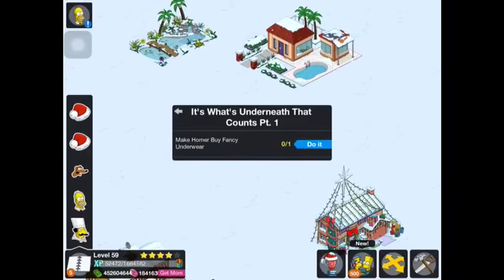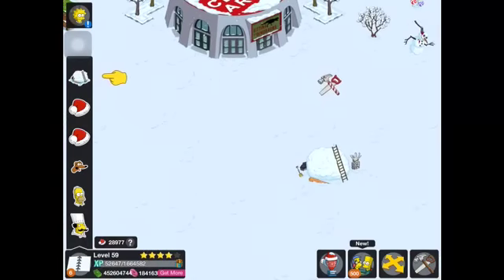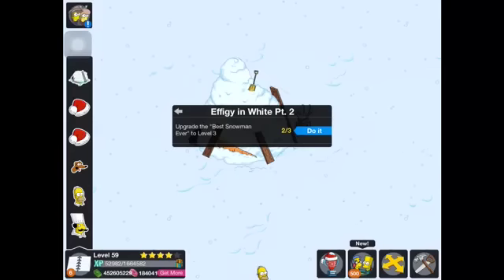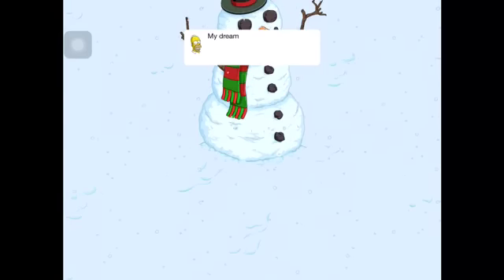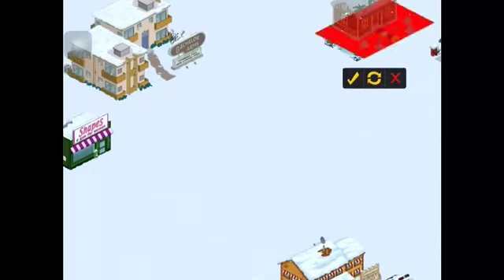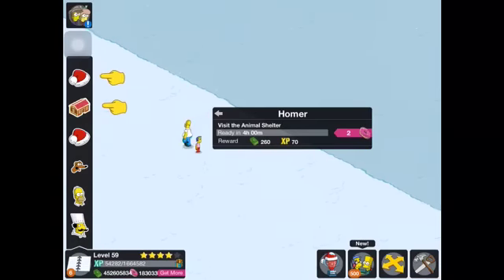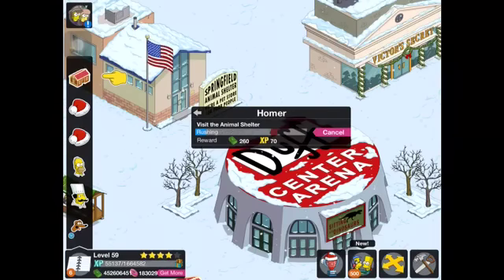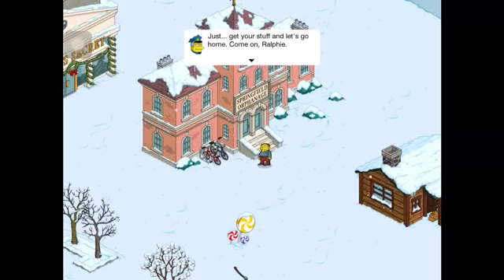The Simpsons Tapped Out: Christmas Update 2015 (Act 1) Pt.2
-Matt (NuclearVideosHD)

▸ Kik: NuclearVideosHD
▸ Skype: NuclearVideosHD

⋆Mission Statement⋆

Hi,

-Matt (NuclearVideosHD)